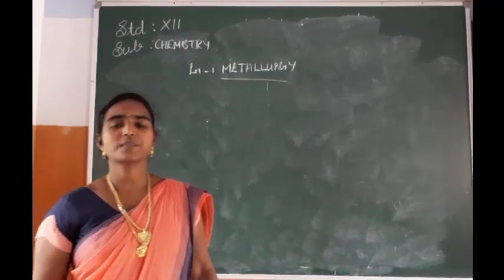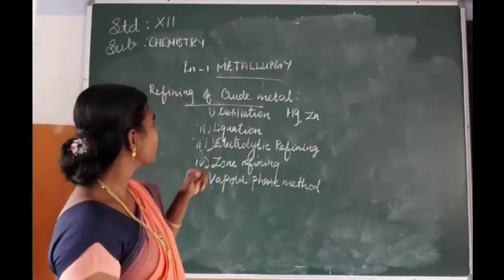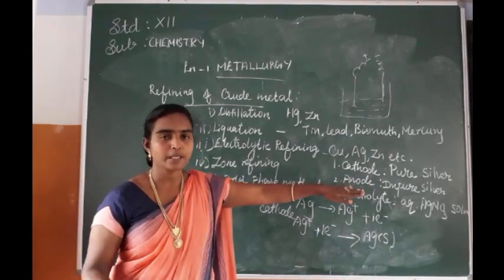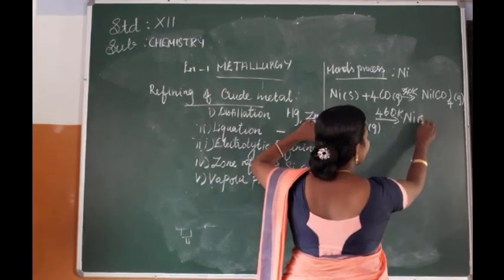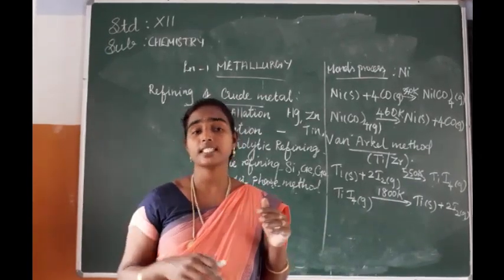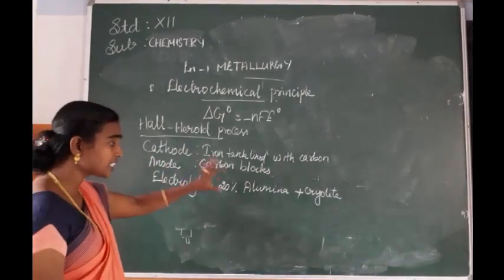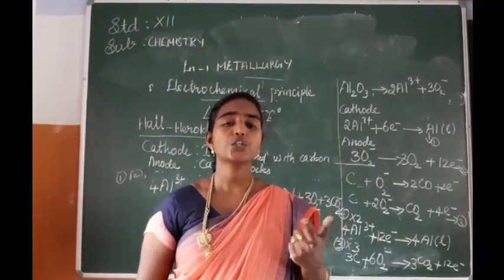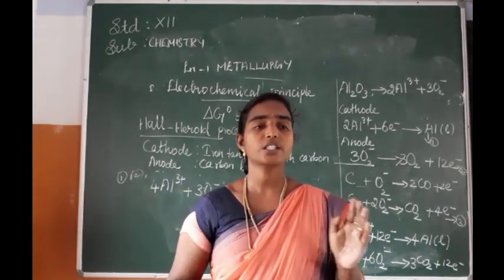12th Std Chemistry - Metallurgy Class 2 - Joseph's School, Sasthankarai.